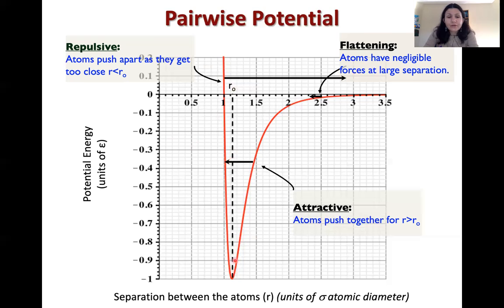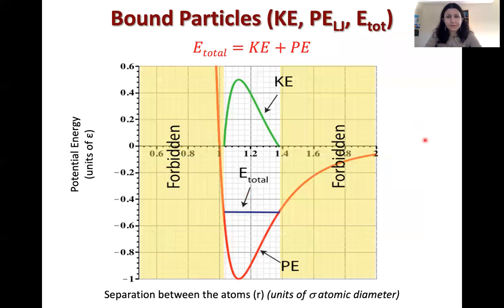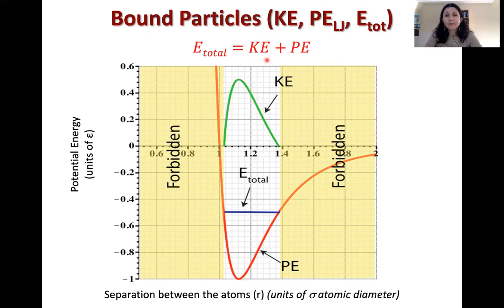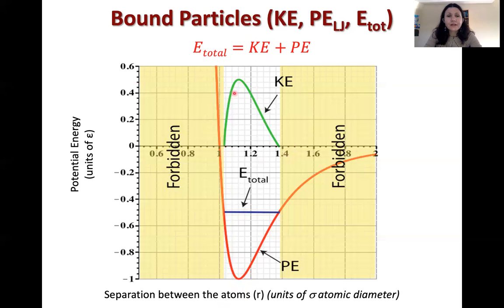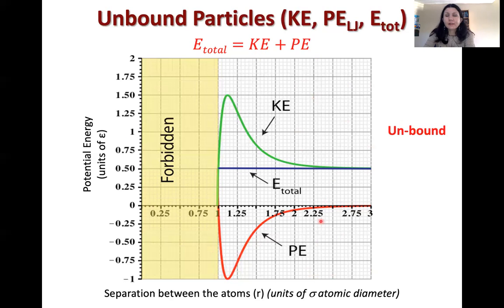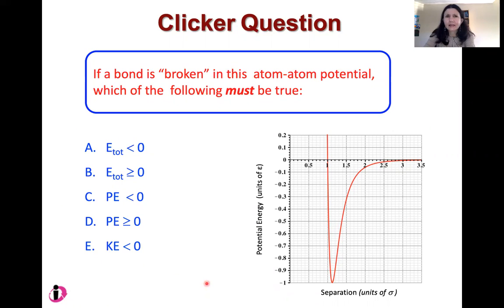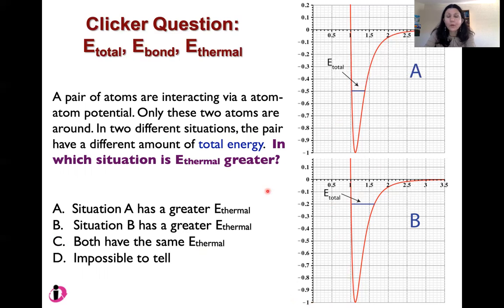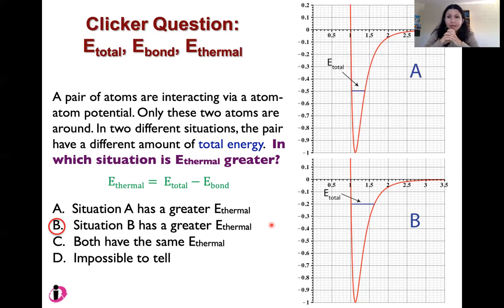Lennard-Jones Potential and Kinetic Energy: Lecture 5, Part 2